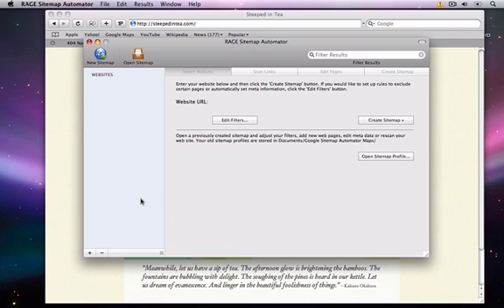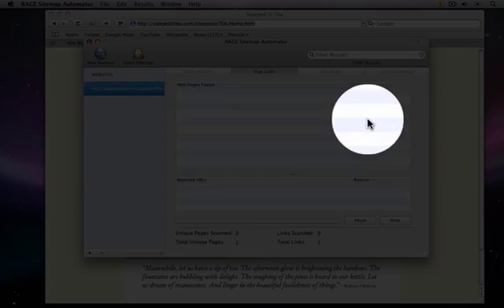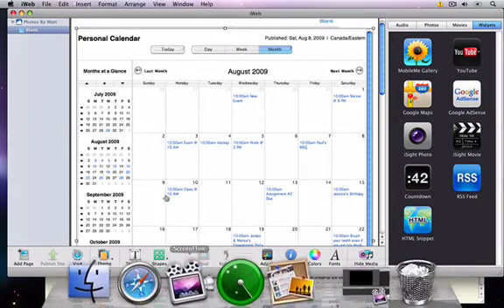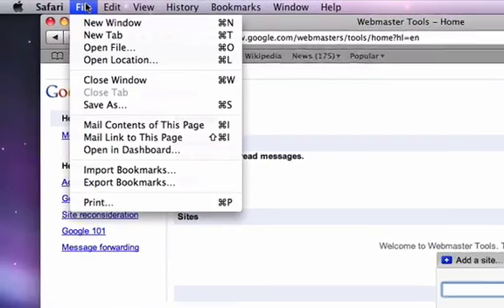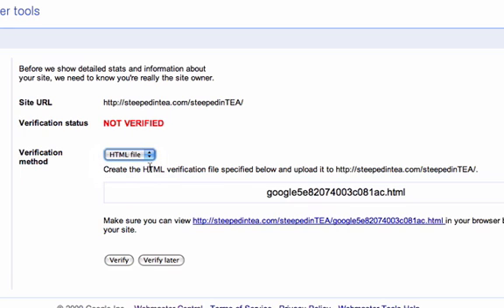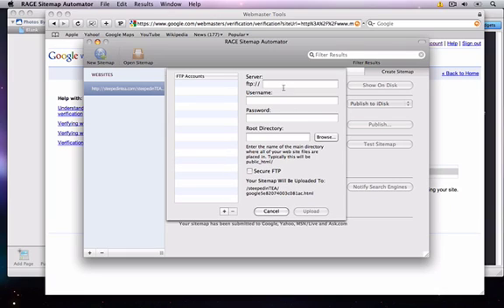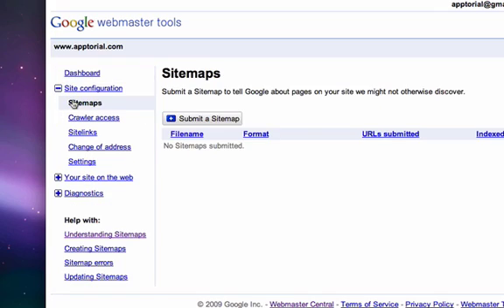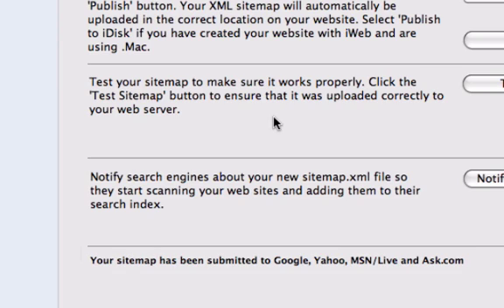How to use RAGE Software's Sitemap Automator - Submitting a sitemap to Google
This video will show you how to use RAGE Software's Sitemap Automator, and how to verify your site with Google Webmaster Tools.